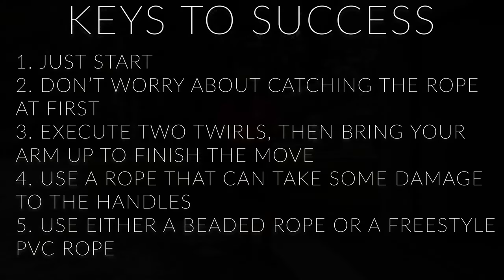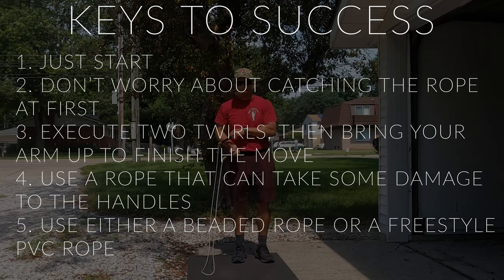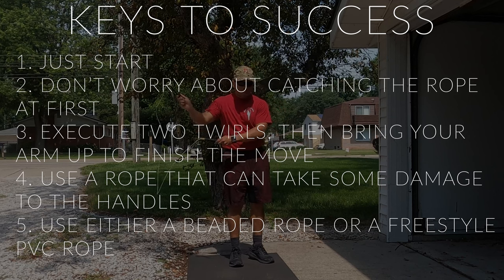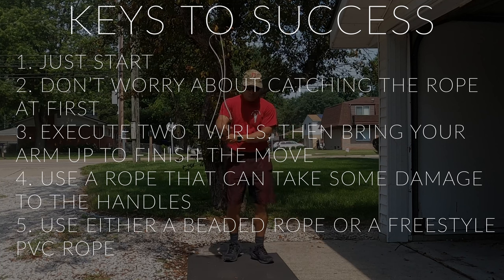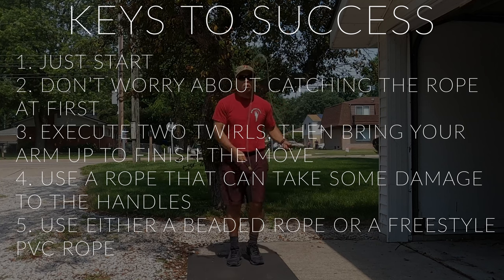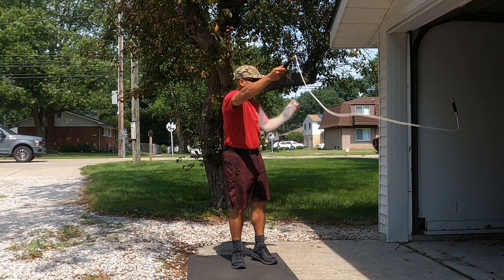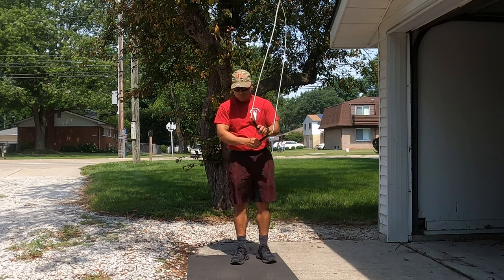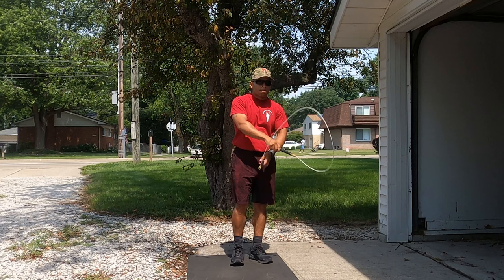Breaking Down the Mic Release Jump Rope Skill 🔥💪🏾⚒️